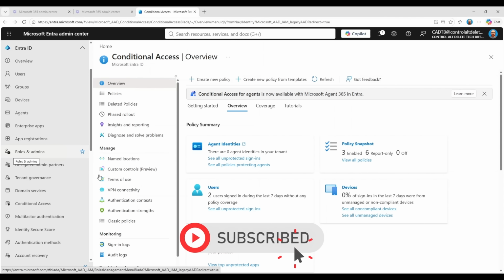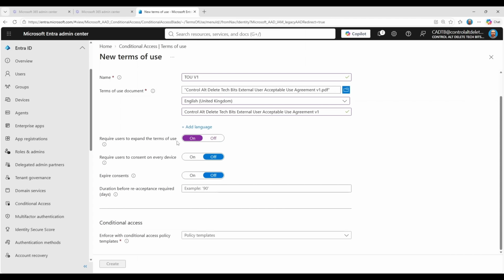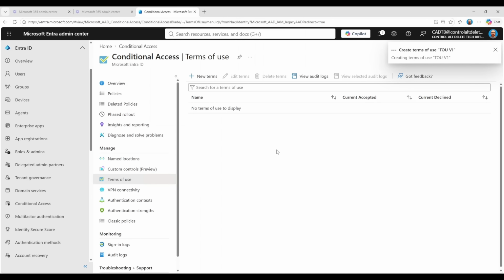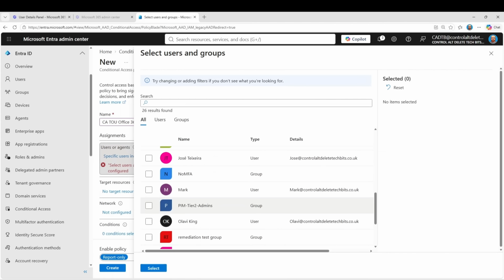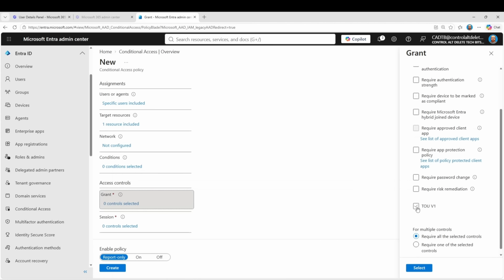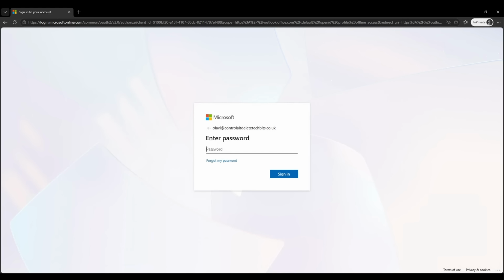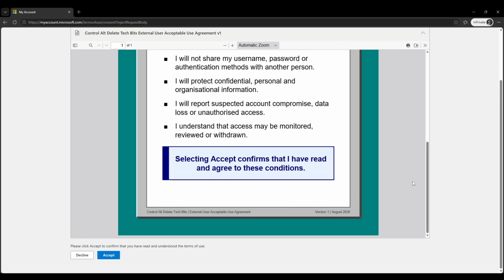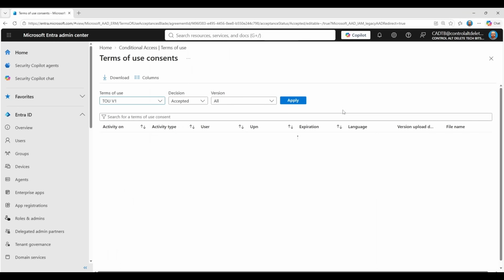Microsoft Entra Terms of Use Require Acceptance Before Microsoft 365 Access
Did you know you can require users to accept your Terms of Use before they access Microsoft 365?

In this video, I show you how to set up Microsoft Entra Terms of Use and enforce the agreement using a Conditional Access policy.

Also check out my redact app, Redact PDFs and images, review email evidence and manage subject access requests without sending source files to a processing server.

I create and upload a custom Terms of Use PDF, configure consent expiry, target a test user, apply the policy to Microsoft 365 and then test the end user experience to show what happens when the agreement is presented during sign in.

I also show where you can review Terms of Use consent records afterwards, giving you visibility of who has accepted your agreement.

Microsoft Entra Terms of Use can be useful for much more than a basic acceptable use policy. You could use it for contractors, external users, confidentiality agreements, specific enterprise applications, guest access, device enrolment and other situations where users need to acknowledge conditions before accessing company resources.

Microsoft Entra Terms of Use requires Microsoft Entra ID P1 or a licence that includes the required Conditional Access capabilities. Microsoft also supports options including consent expiry, multiple languages, per-device acceptance, updated document versions and mandatory reacceptance.

Chapters:

00:00 Introduction
00:24 Create Microsoft Entra Terms of Use
01:16 Configure the Conditional Access policy
02:13 Test the Terms of Use user experience
02:54 Sponsor
03:08 Review Terms of Use consent records
03:18 Outro